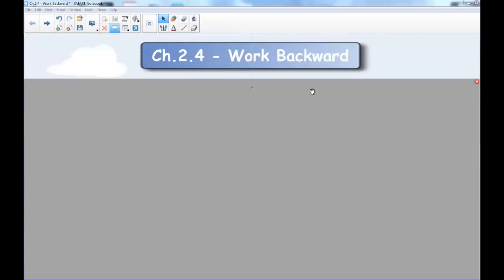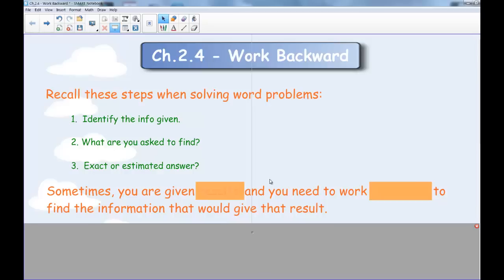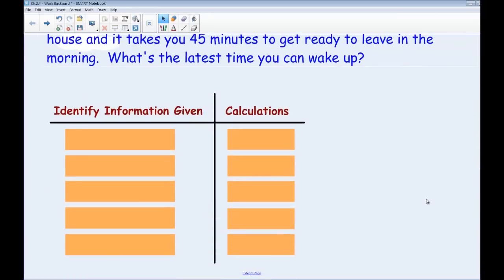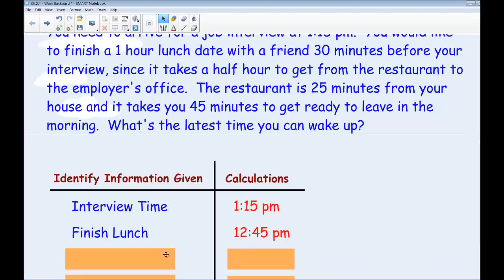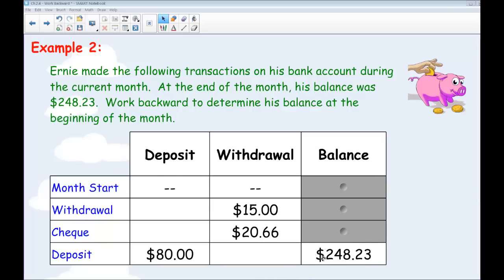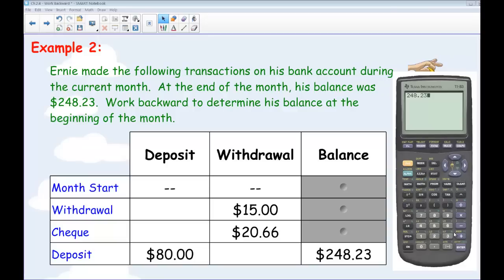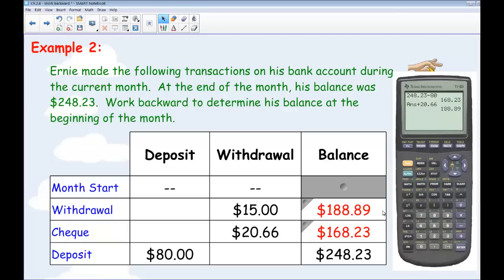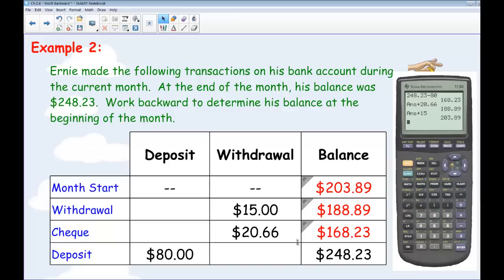Math 8 - Ch.2.4: Work Backward